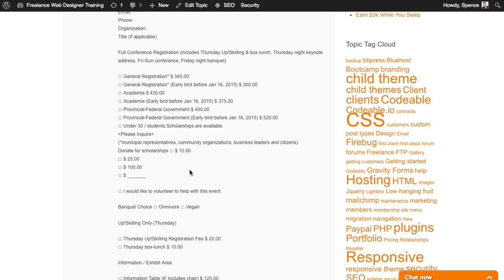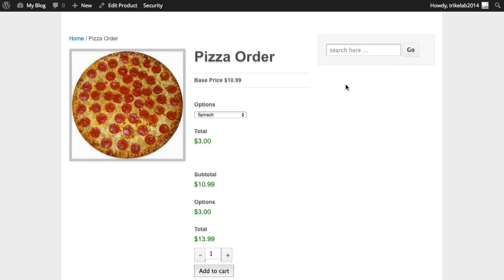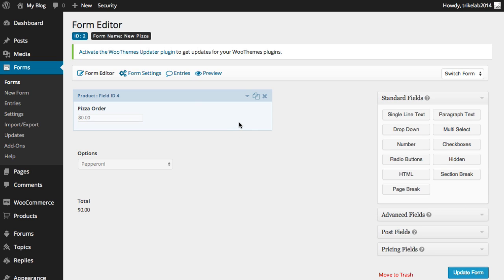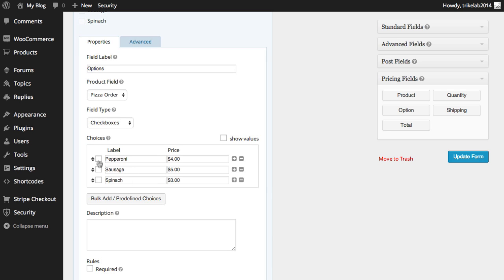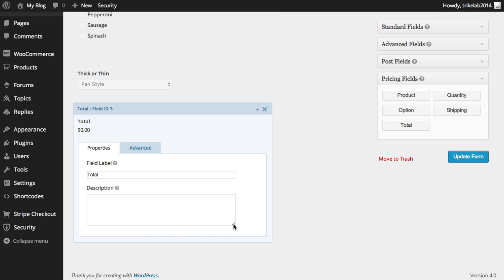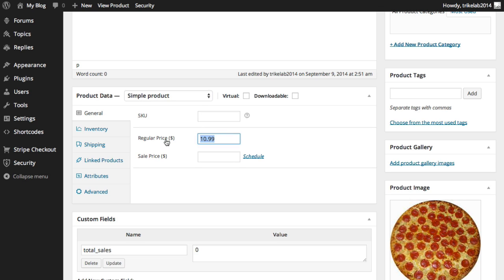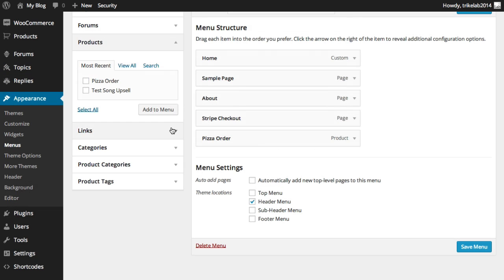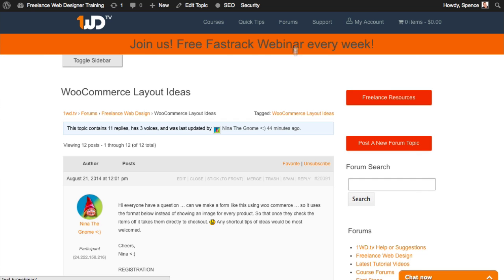WooCommerce GravityForms Add-Ons Setup For WordPress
In this video, Spence shows how to create a multiple option order form for WordPress using the WooCommerce GravityForms Add-Ons Plugin.

This powerful combination makes it possible to create all types of creative order forms for events or custom-built product combinations. Easy!